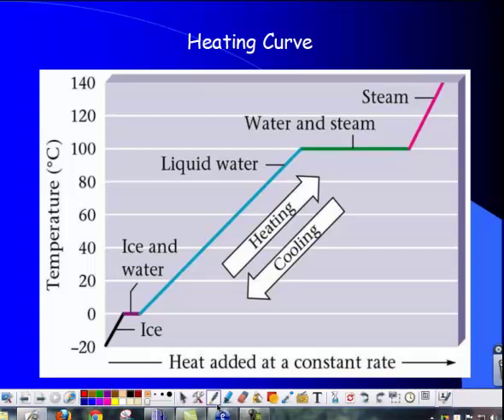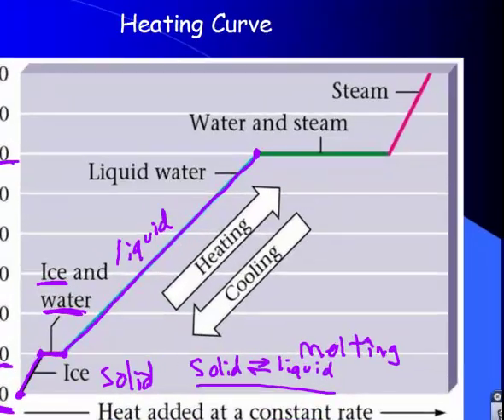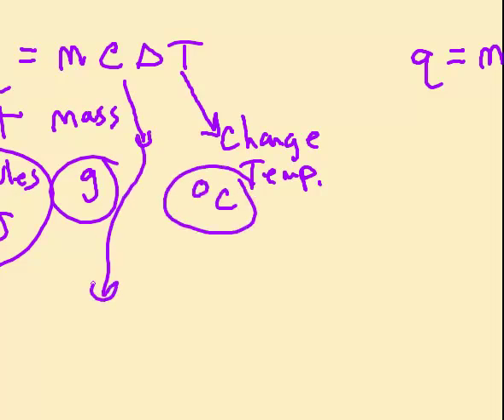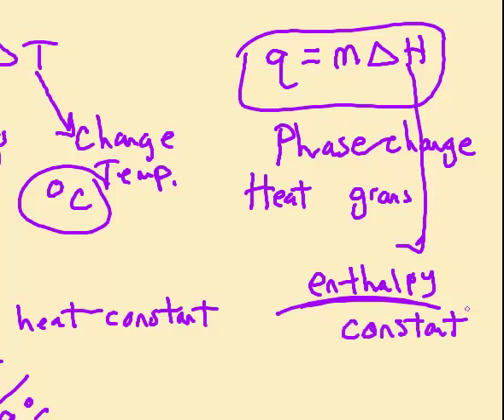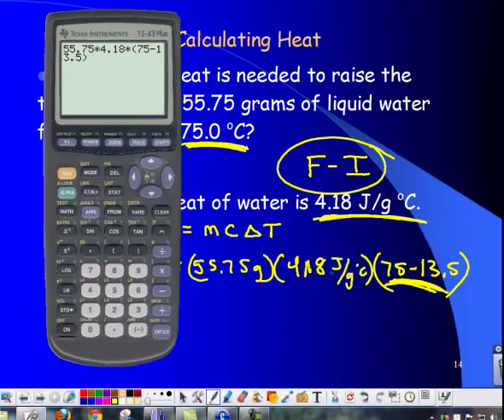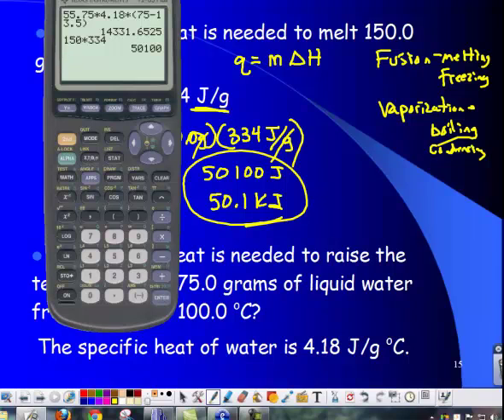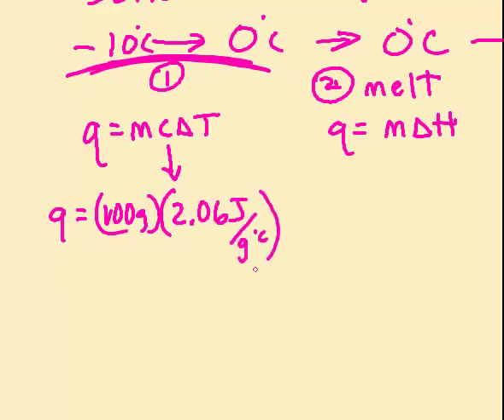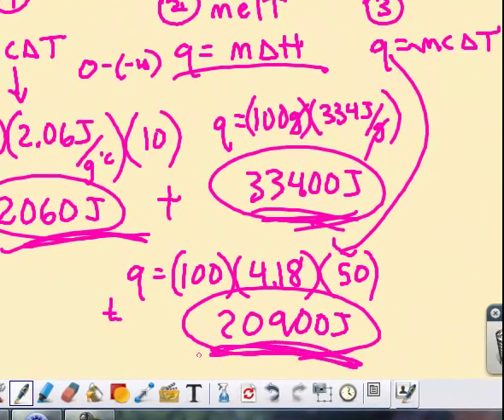Heat Calculations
Calculating heat.